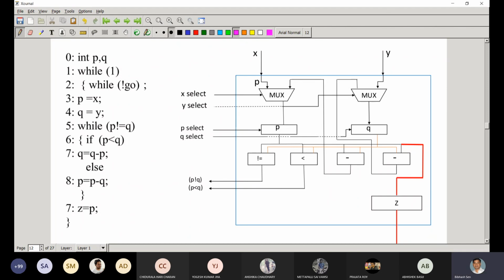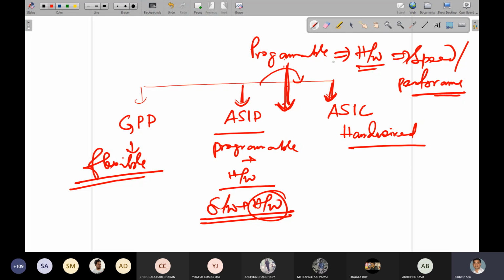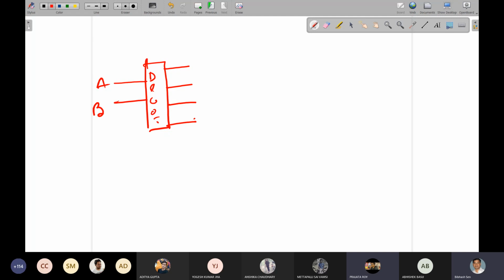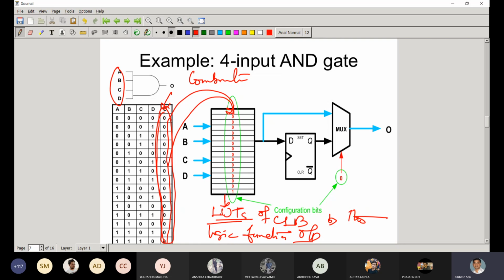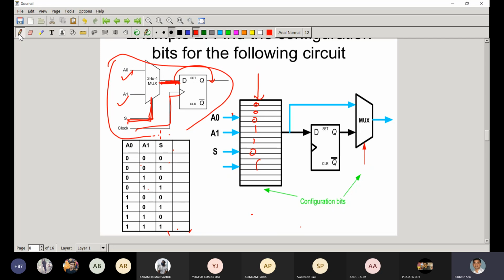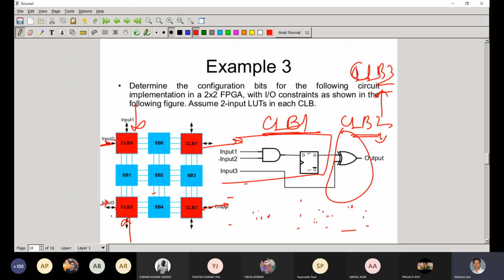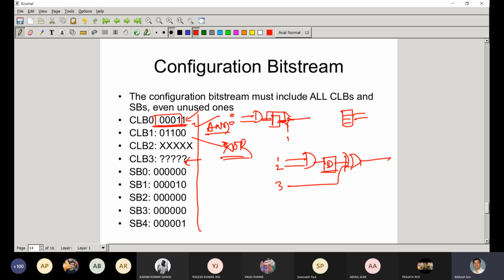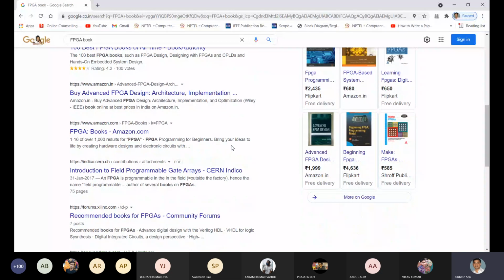6) Finite State Machine FSM | Date : 16/08/2021 | Embedded System Design CSC 504 | NIT Durgapur